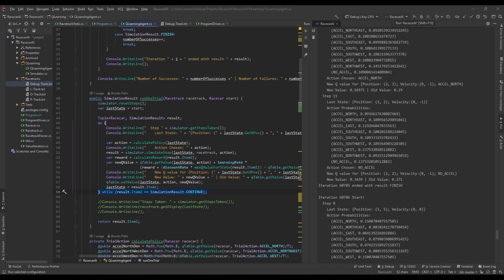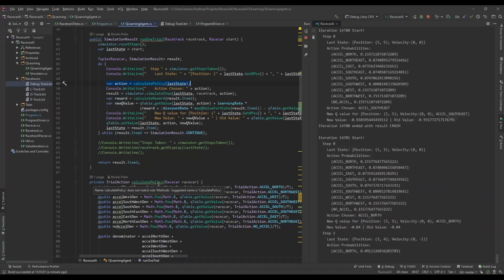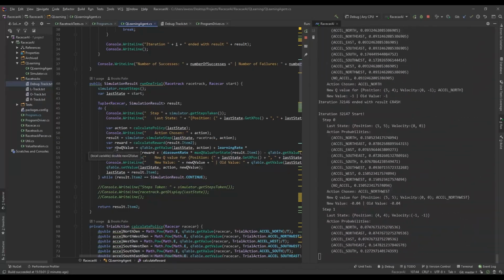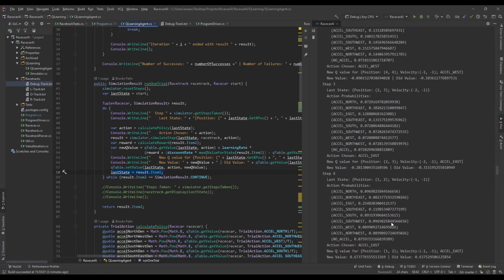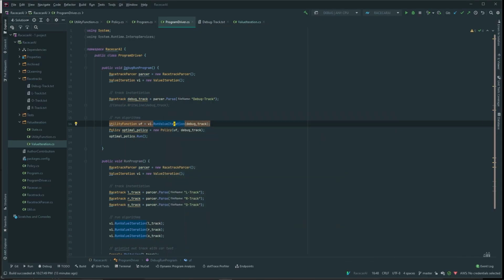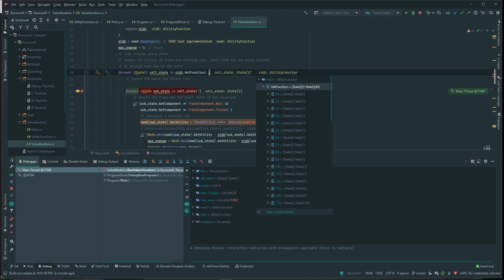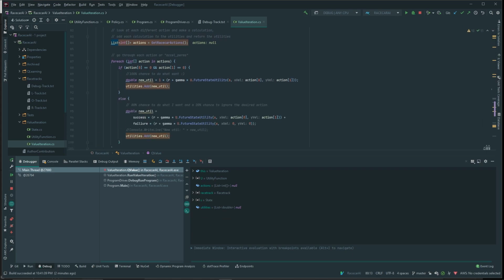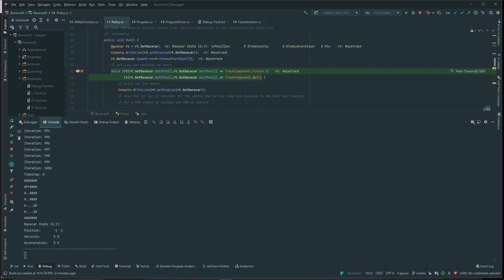AI Project 4: Reinforcement Learning